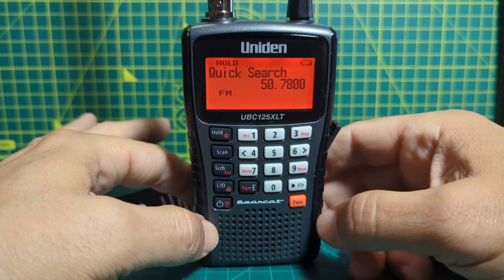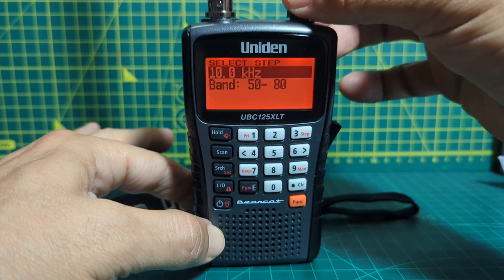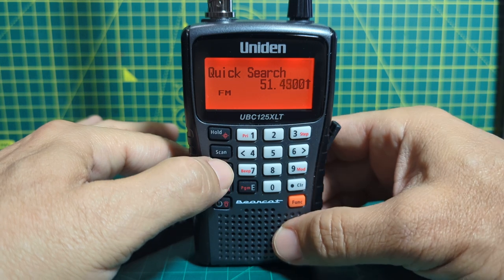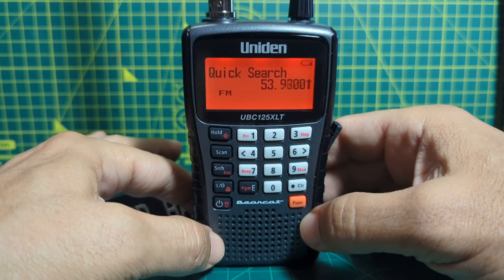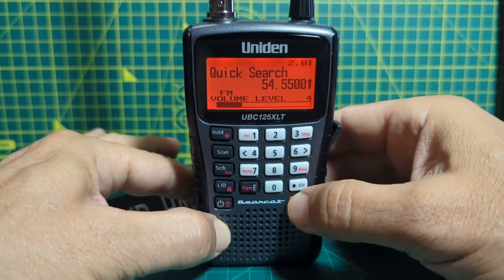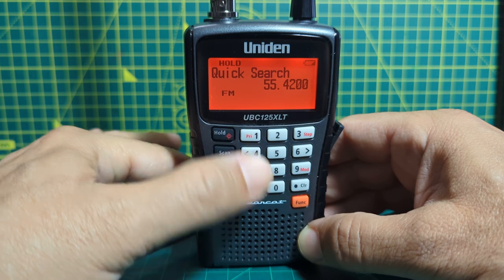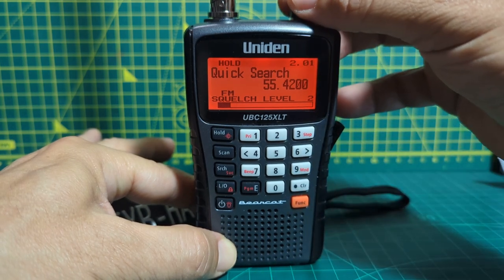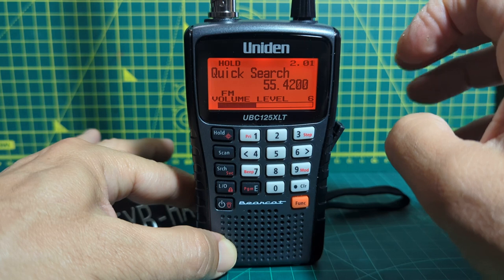UNIDEN UNC125XLT , BEGINNERS LEARNING GUIDE - 2023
EBAY PURCHASE(NEVADA RADIO)